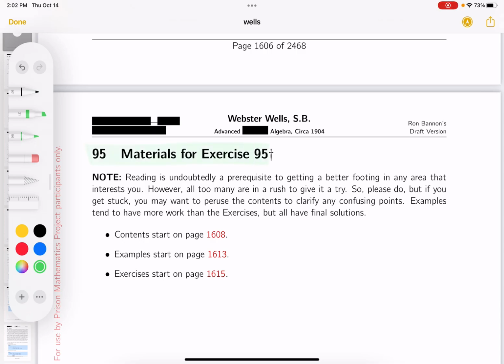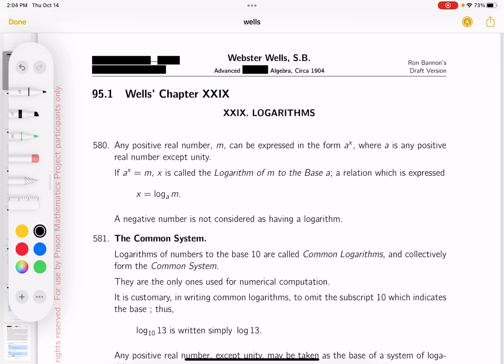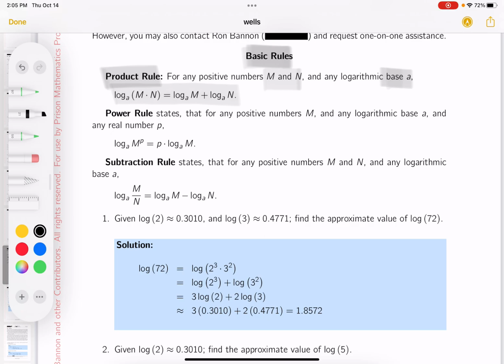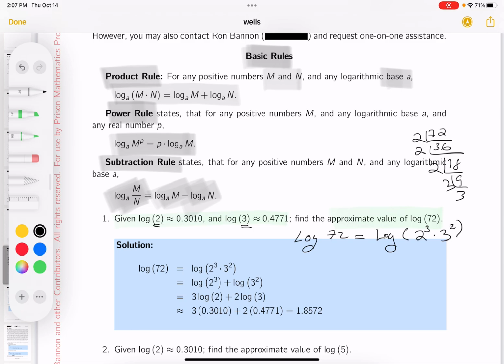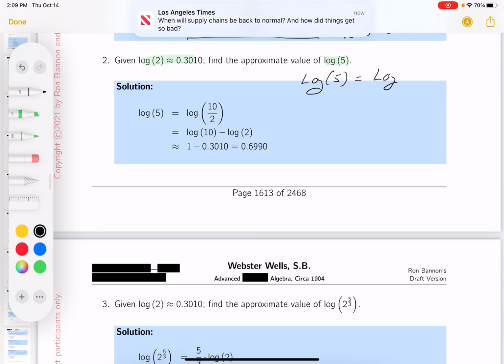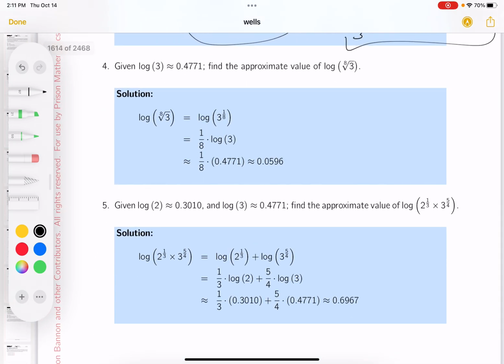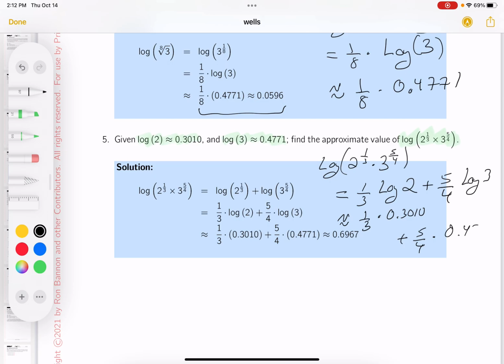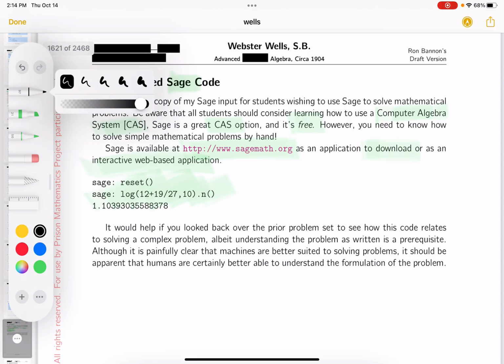95 ww exa